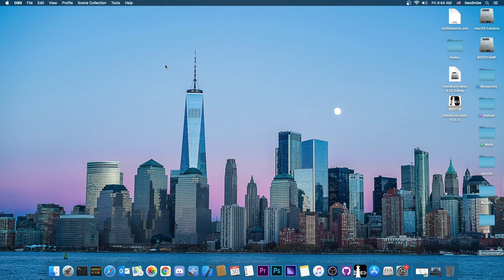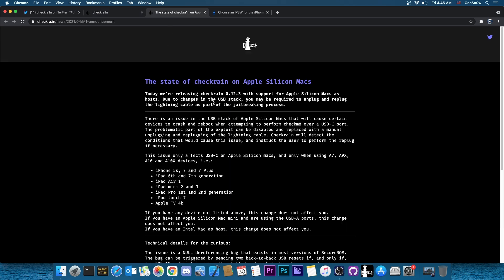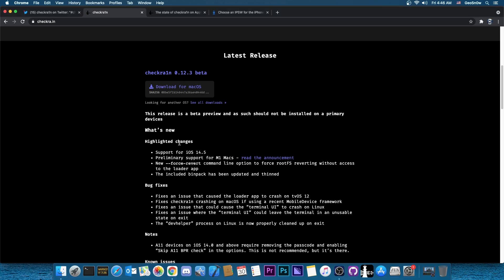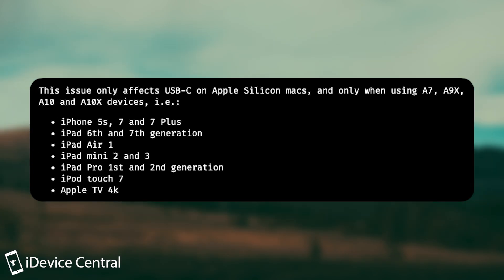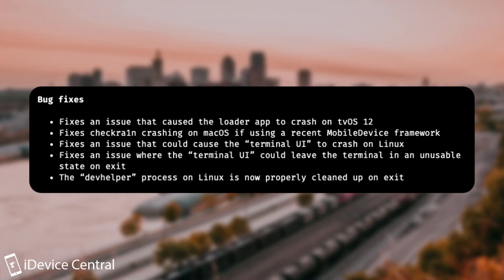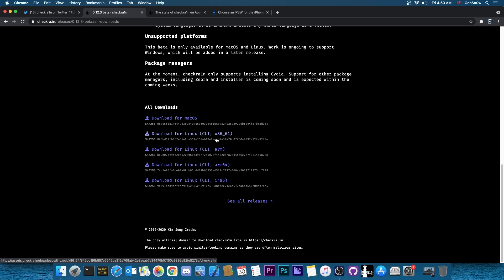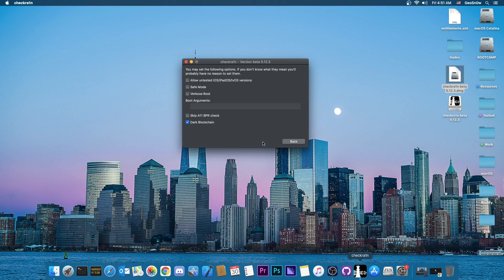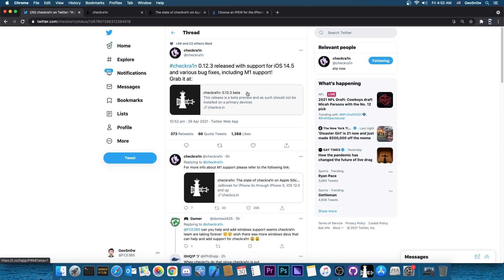iOS 14.5 / 14.4.2 Jailbreak RELEASED (CheckRa1n) For All Pre-A12 Devices With Cydia & Tweaks Working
In today's video, I have great news for those of you waiting for an iOS 14.5 Jailbreak. CheckRa1n Jailbreak has been successfully updated to support iOS 14.5 natively, as well as iOS 14.4.2, iOS 14.4.1, and iOS 14.4. CheckRa1n Jailbreak comes with Cydia and Tweaks working, and it supports pre-A12 devices.

Previously, CheckRa1n did not work with iOS 14.5, probably because it changes some of the kernel patches (we don't know for sure). However, the CheckRa1n Team pushed an important update today containing support for iOS 14.5 and M1 Apple iMacs (with Apple Silicon).

~ GeoSn0w